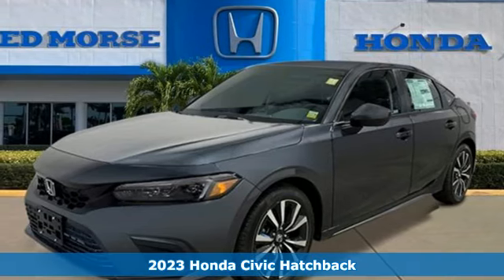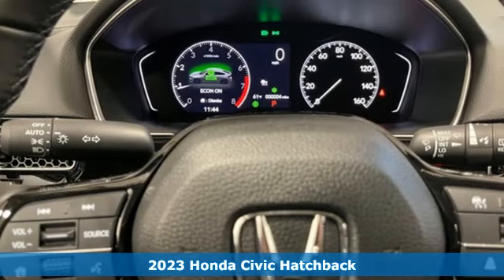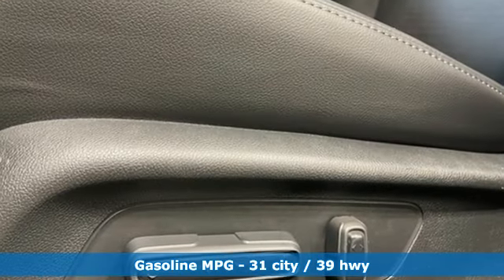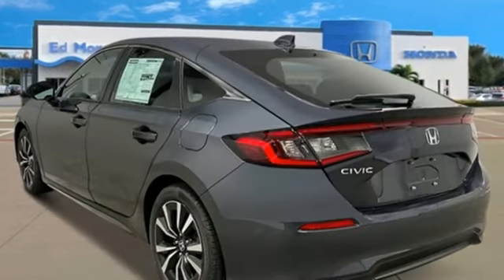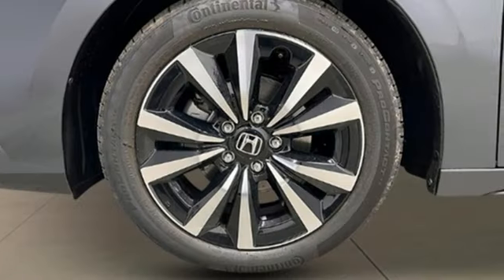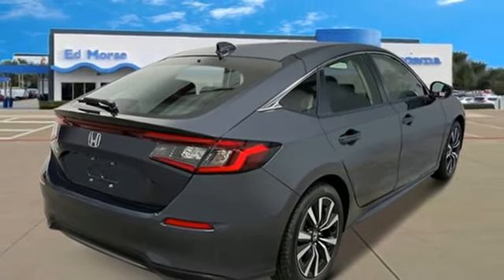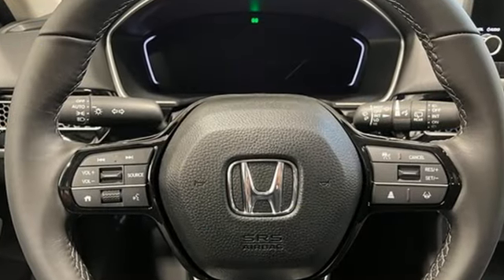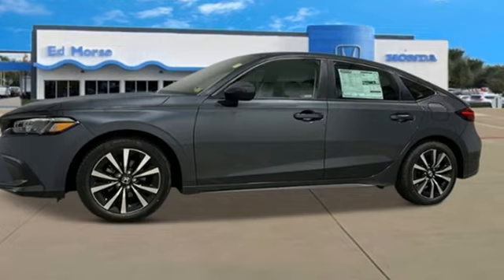New 2023 Honda Civic West Palm Beach Juno, FL PE006603 - SOLD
Year: 2023
Make: Honda
Model: Civic
Trim: EX-L
Engine: 1.5Ll 4 Cylinder Turbocharged
Transmission: FWD CVT
Interior: Black
Stock #: PE006603
VIN: 19XFL1H70PE006603
meteorite gray metallic 2023 Honda Civic EX-L 1.5L I4 DOHC 16V CVT FWD 31/39 City/Highway MPG black Leather. Black Leather, 17 Alloy Wheels, 4-Wheel Disc Brakes, 8 Speakers, ABS brakes, Adaptive Cruise Control: Adaptive Cruise Control (ACC) with Low-Speed Follow, Air Conditioning, Alloy wheels, AM/FM radio, Apple CarPlay/Android Auto, Auto High-beam Headlights, Automatic temperature control, Brake assist, Bumpers: body-color, Delay-off headlights, Driver door bin, Driver vanity mirror, Dual front impact airbags, Dual front side impact airbags, Electronic Stability Control, Emergency communication system: HondaLink, Exterior Parking Camera Rear, Four wheel independent suspension, Front anti-roll bar, Front Bucket Seats, Front Center Armrest, Front dual zone A/C, Front reading lights, Fully automatic headlights, Heated door mirrors, Heated Front Bucket Seats, Heated front seats, Illuminated entry, Knee airbag, Lane departure: Lane Keeping Assist System (LKAS) active, Leather Shift Knob, Leather steering wheel, Leather-Trimmed Seating Surfaces, Low tire pressure warning, Occupant sensing airbag, Outside temperature display, Overhead airbag, Panic alarm, Passenger door bin, Passenger vanity mirror, Power door mirrors, Power driver seat, Power moonroof, Power steering, Power windows, Radio data system, Radio: 180-Watt Audio System, Rear anti-roll bar, Rear seat center armrest, Rear side impact airbag, Rear window defroster, Rear window wiper, Remote keyless entry, Security system, Speed control, Speed-sensing steering, Split folding rear seat, Steering wheel mounted audio controls, Tachometer, Telescoping steering wheel, Tilt steering wheel, Traction control, Trip computer, Variably intermittent wipers, and Voltmeter.

Address:
3790 West Blue Heron Boulevard